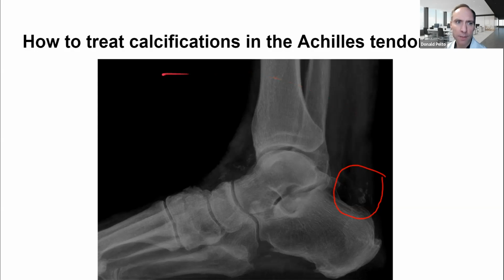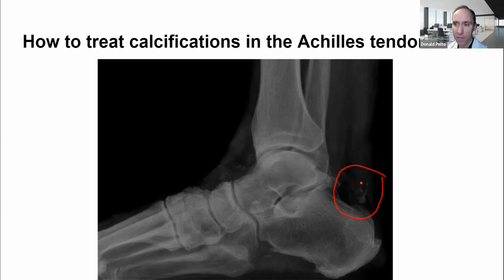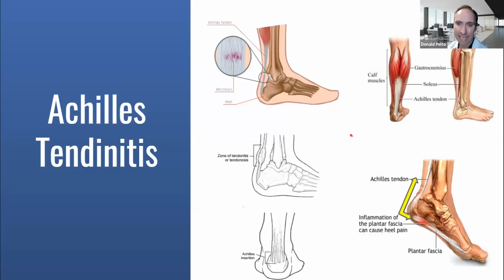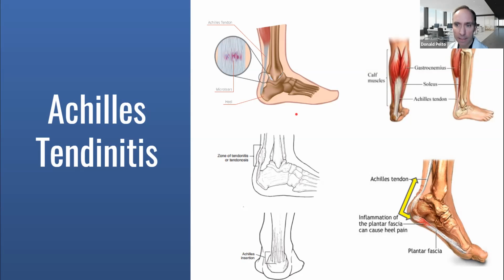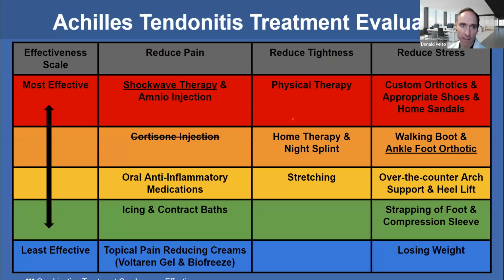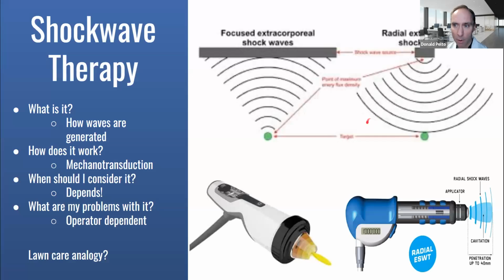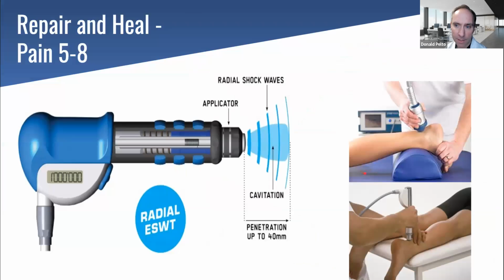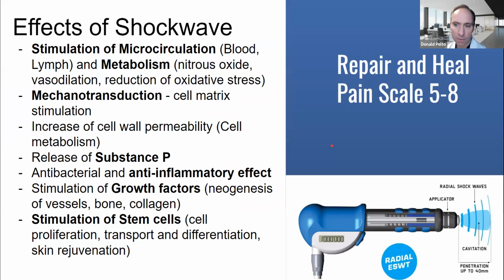Calcifications in the Achilles Tendon?? OUCH!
In this episode, I go over how to treat calcifications in the Achilles tendon.

If you'd like to join my Biopsy Masterclass on January 18th,

P.S. When you are ready there are several ways I can help you ...

1. If you are in the Worcester, Massachusetts area make an appointment to see us in our clinic

2. Check out my Foot Pain Toolkit that has helpful resources for over 30 common foot and ankle conditions